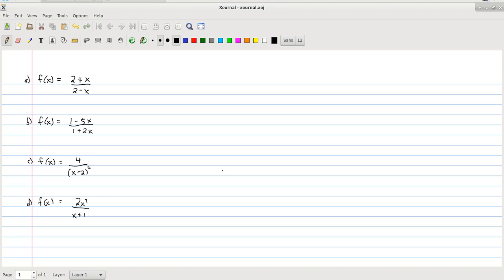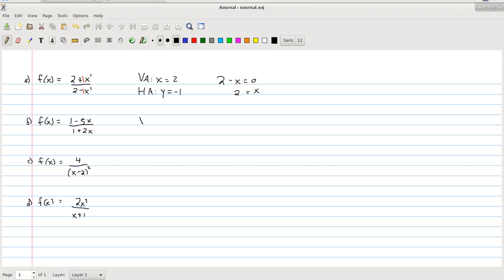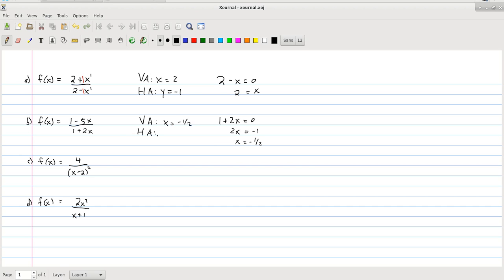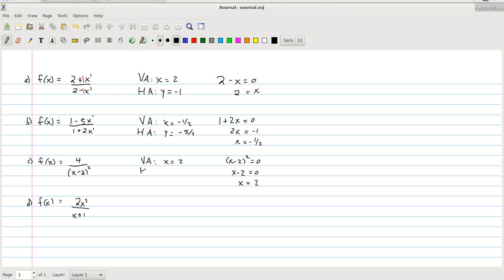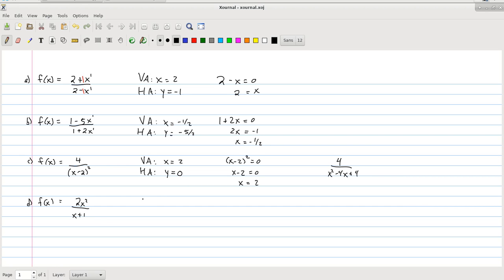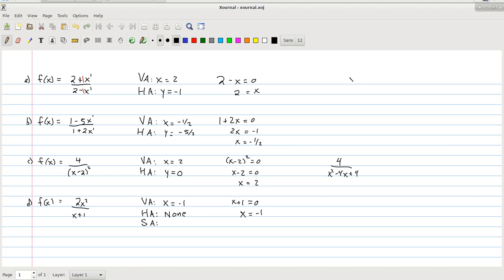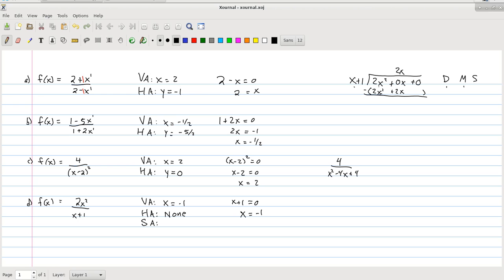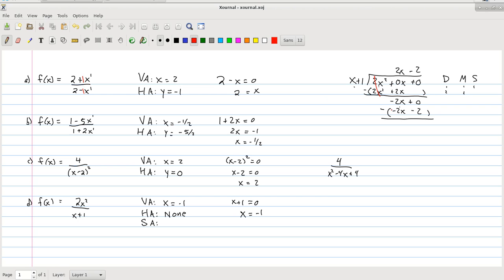Math 170 - Final Exam Review #94